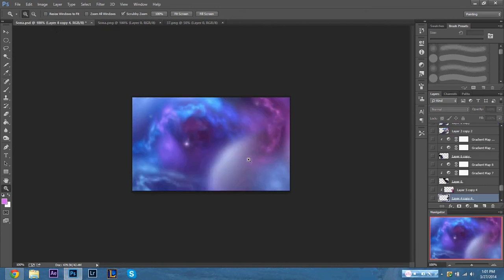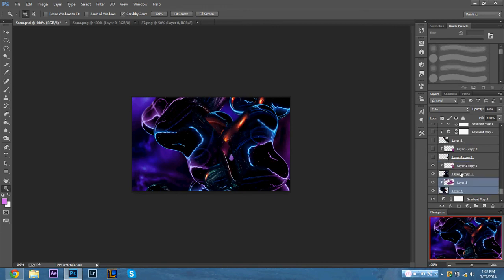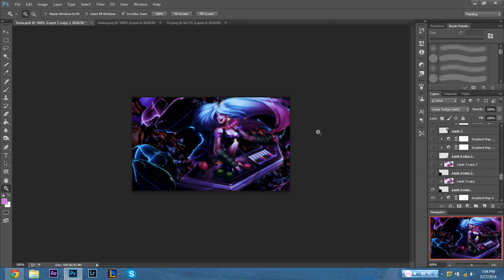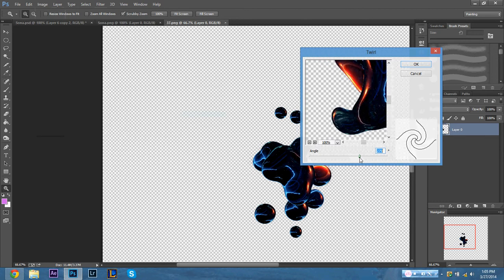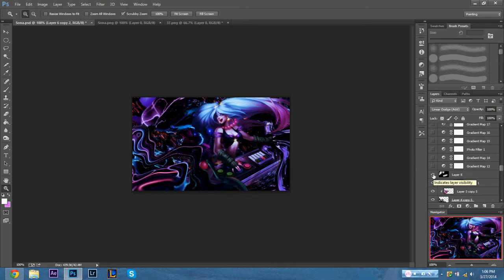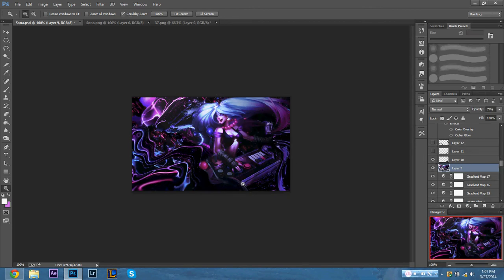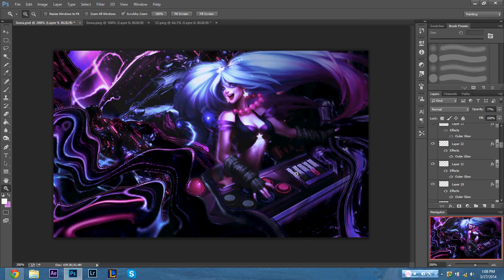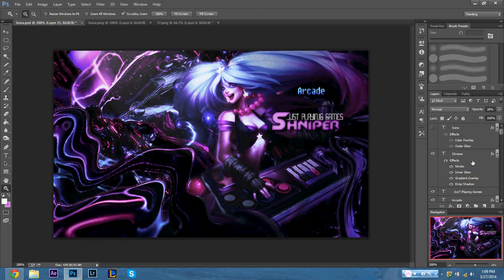Arcade Sona Signature Tutorial - C4Ds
Hey listeners. Thanks for clicking whatever wonderful link brought you here.

This is a tutorial on a signature I made recently using filters on C4Ds as well as the pencil tool in Photoshop.

I would suggest dropping a favorite and a watch to TonyApex who has made many lovely C4Ds.